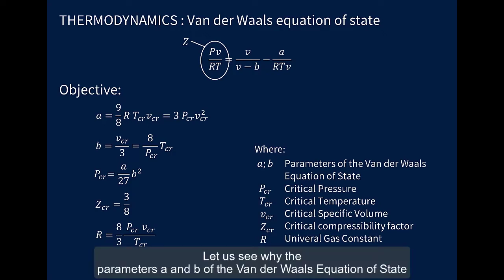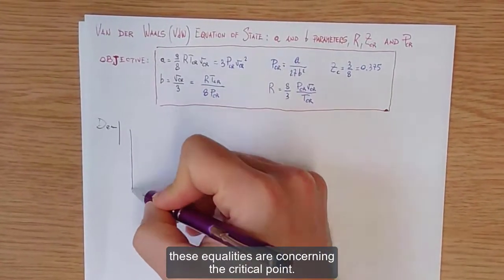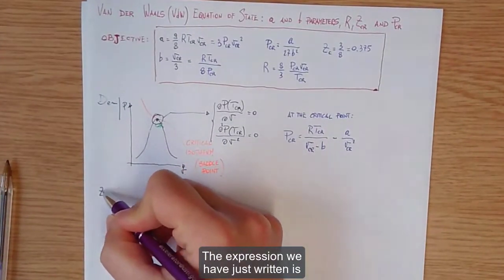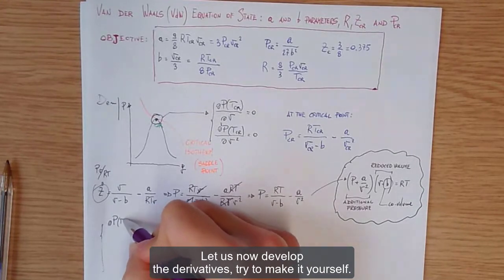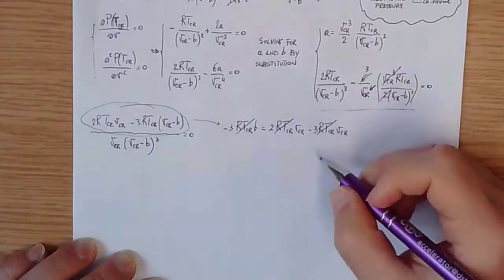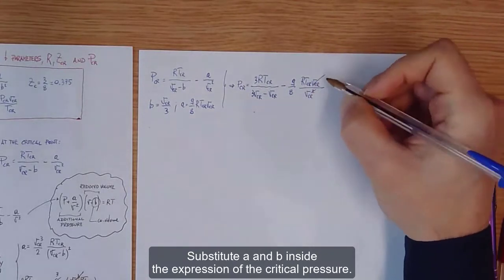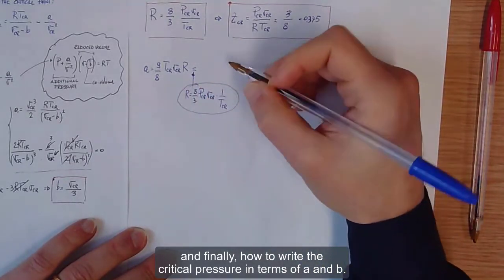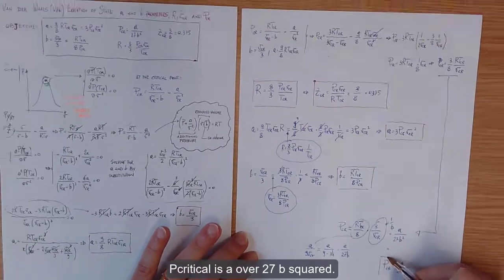Van der Waals Equation of State parameters (a and b) and critical properties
This video shows the relation between the parameters of the Van der Waals Equation of State (a and b) and the critical properties (Pressure, Specific Volume, Temperature). In addition, the video shows the following consequences of this dependence:
1) R, the universal gas constant is a function of the critical properties;
2) The critical pressure is  a function of the parameters a and b
3) The critical compressibility factor has a constant value of 3/8